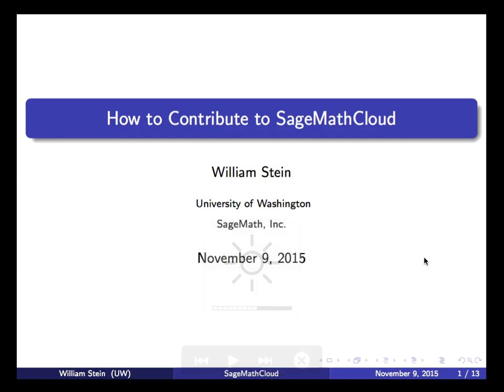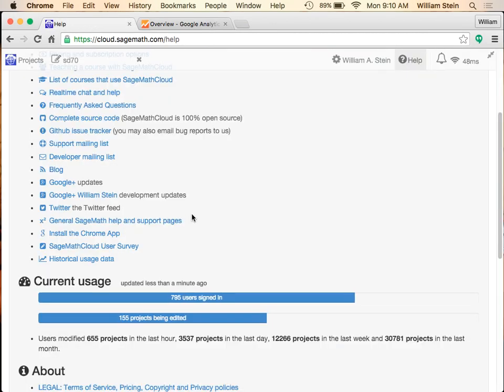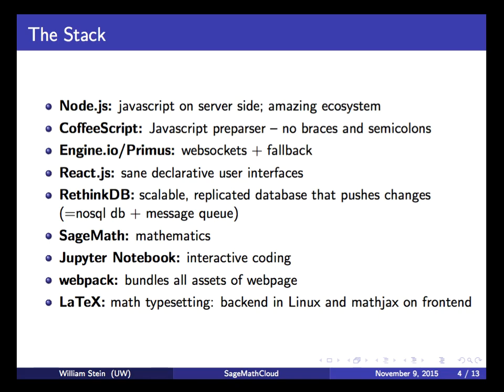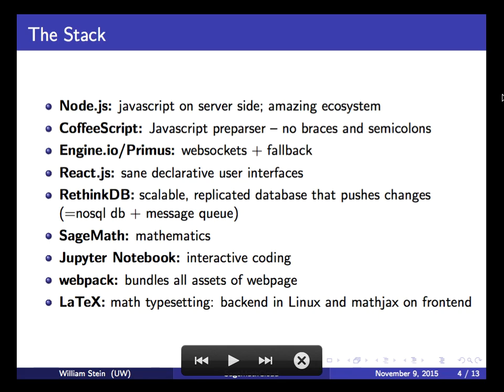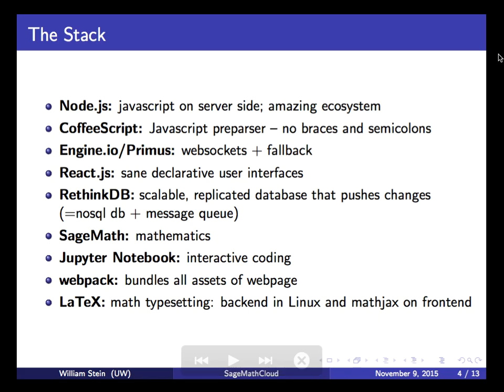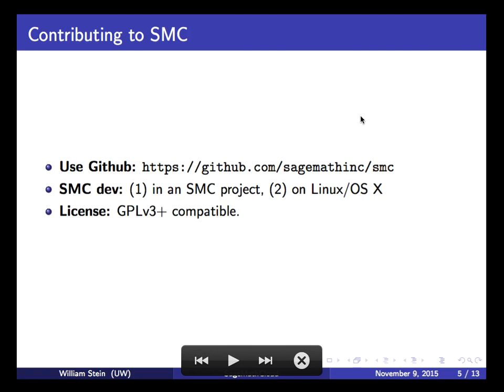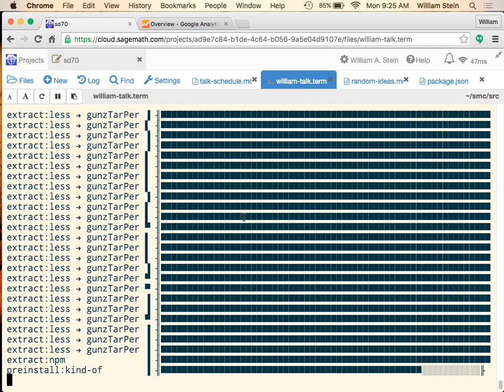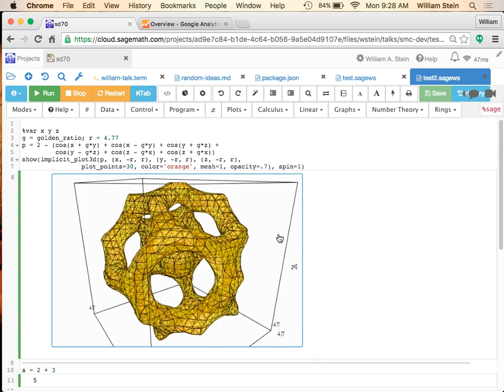How to Develop SageMathCloud